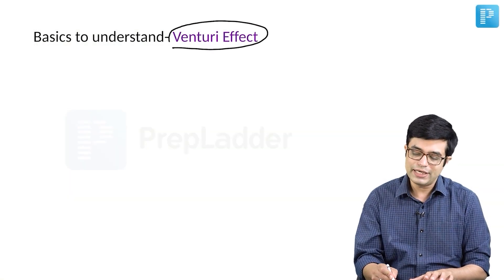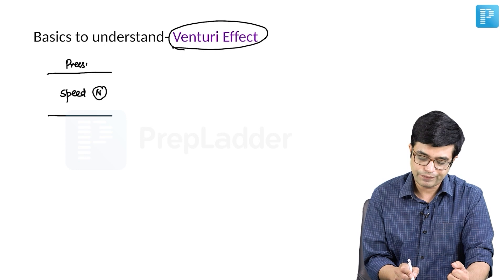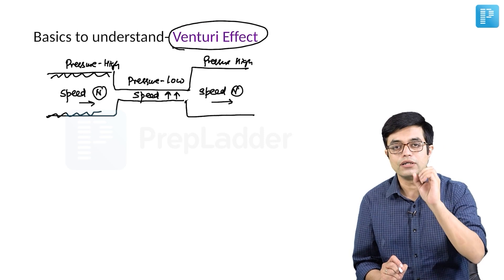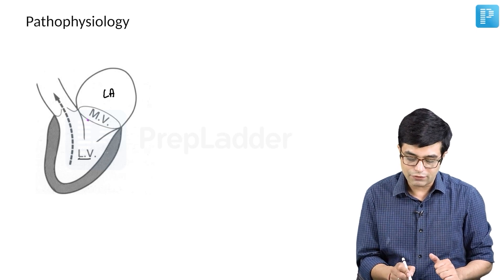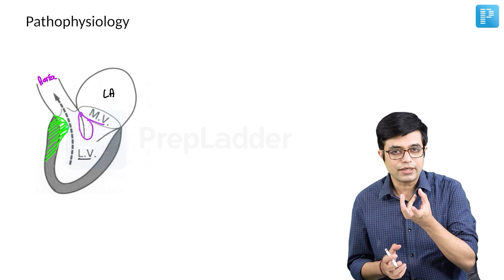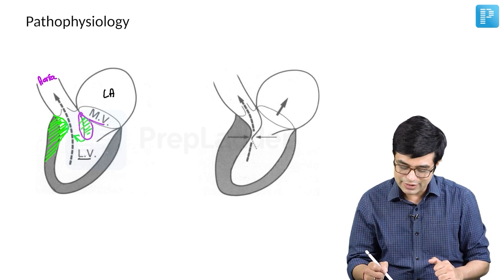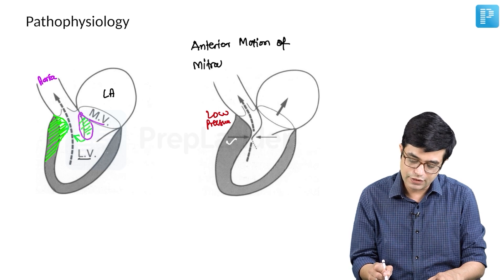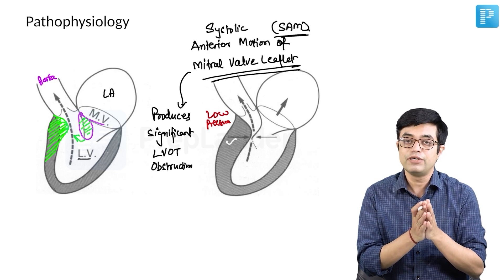Venturi Effect In HOCM Patients | Pediatrics SS & Residency by Dr. Sandeep Sharma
Watch Dr. Sandeep Sharma's video on "Venturi Effect In HOCM Patients", a valuable resource for NEET Super Specialty & Residency in Pediatrics preparation. Gain insights into managing this condition effectively, equipping yourself with the knowledge needed for success in the exam.